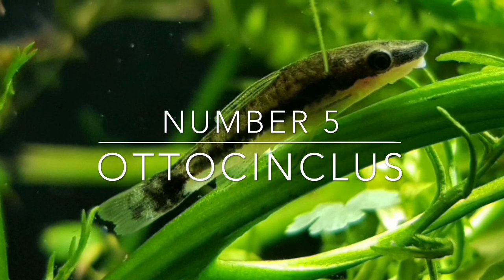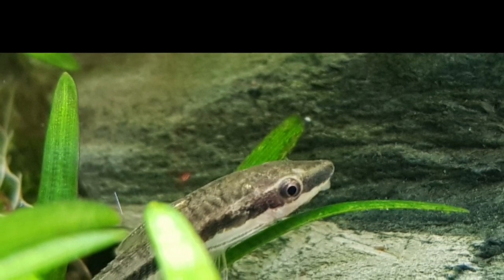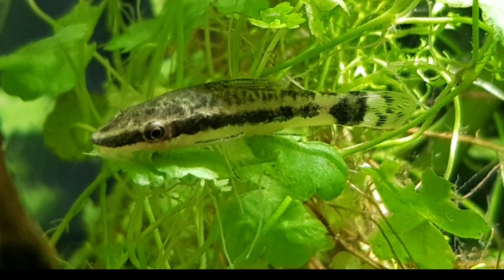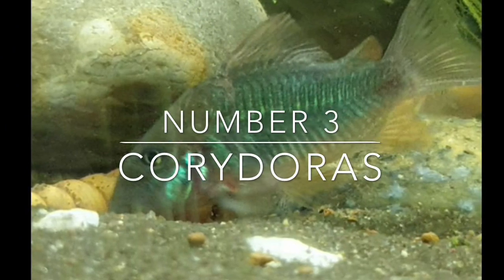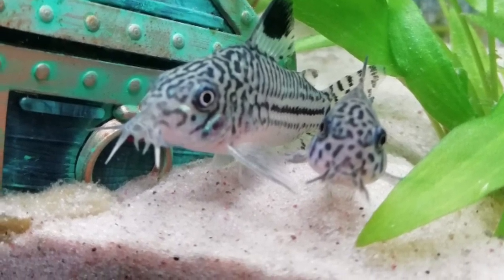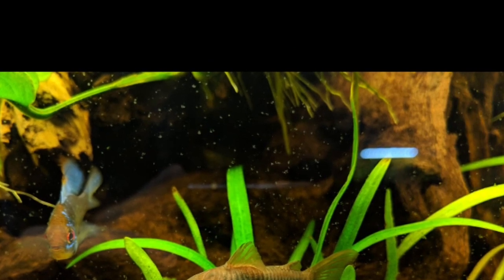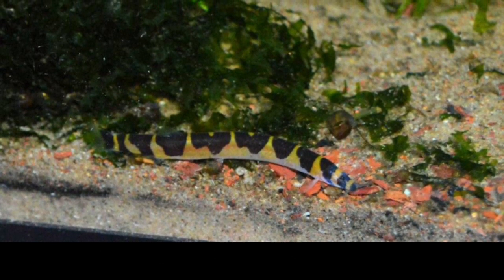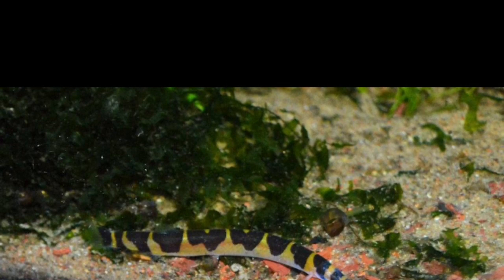Top 5 POSSIBLE Pea Puffer Fish Tankmates.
In this mid-month video we look at the top 5 (in my humble opinion) possible tankmates for your Pea Puffer Fish and Tank size. Please note I am aware that a species only tank is beat with Pea Puffer Fish. With so many people mixing species with pea puffers I thought this video was absolutely needed.